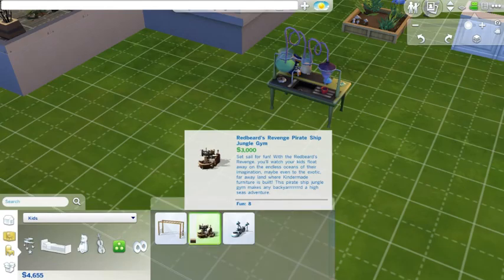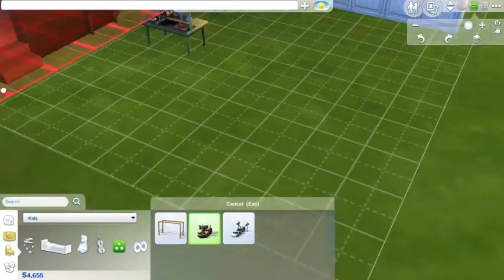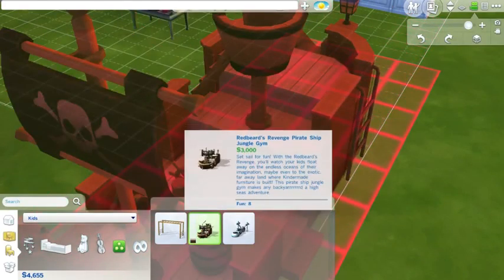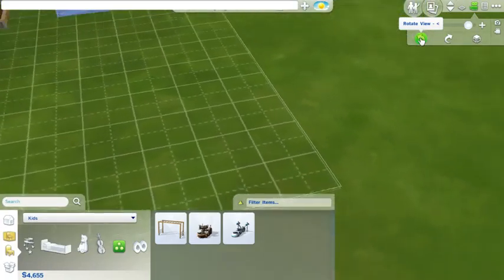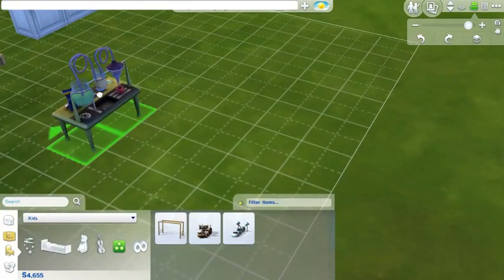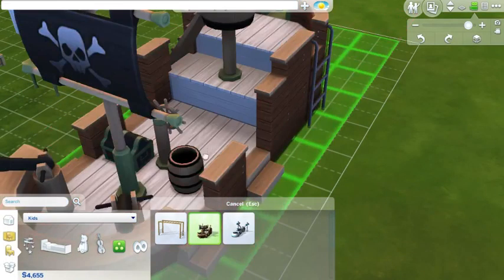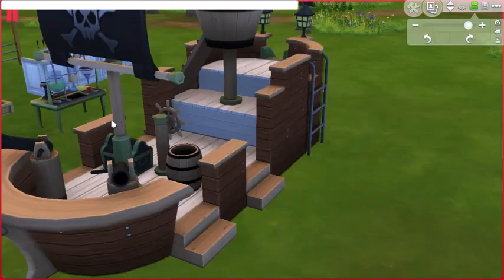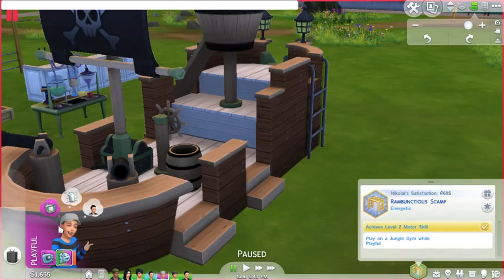Lets play the sims 4 p7